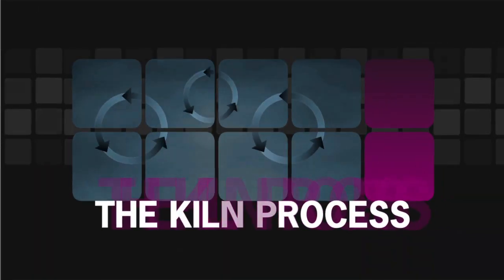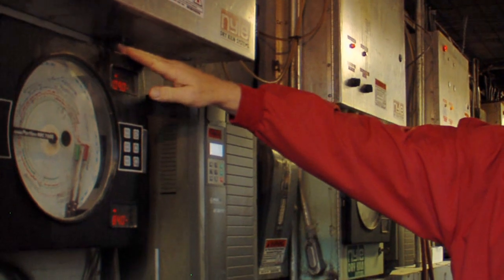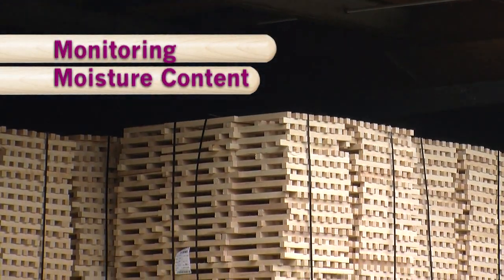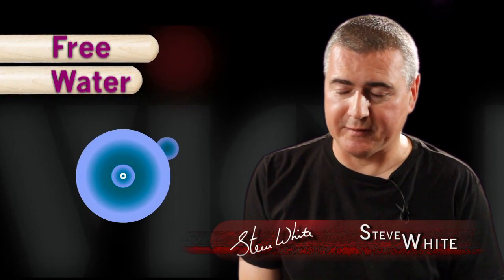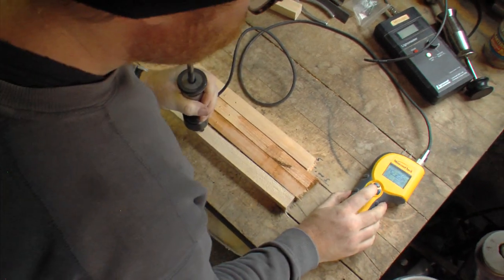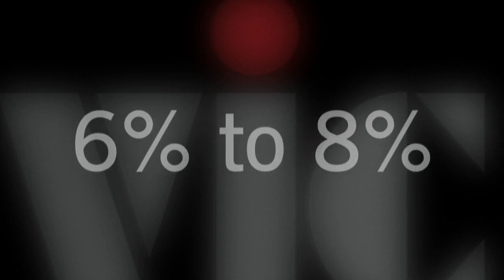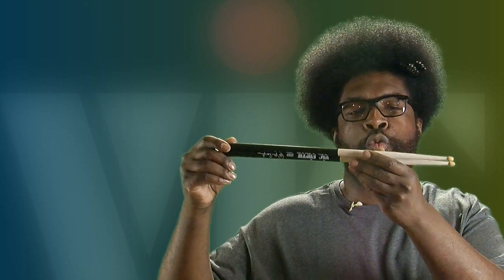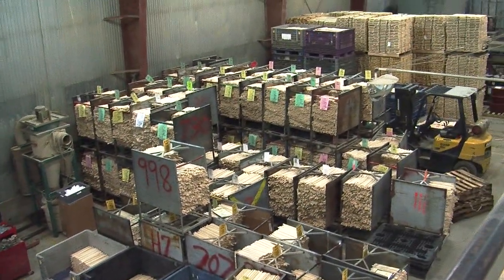Vic Firth Factory Tour (Part 6)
Ever wonder what makes a stick warp?  Step into our giant kilns and see how we control the drying process to the strictest standards in the industry.  Plus, check out what happens to all the wood that doesn't "make the cut". Vic Firth is a "no waste" facility!

EXCLUSIVE PERFORMANCE: Steve Jordan

Vous êtes francophone et souhaitez découvrir l'histoire de Vic Firth en vidéo avec des sous-titres français ? Cliquez ici:

About our Factory Tour:
Through behind-the-scenes footage and one-on-one interviews with some of the world's most revered artists, the hands that play Vic explain the groundbreaking manufacturing process of the hands that make Vic.